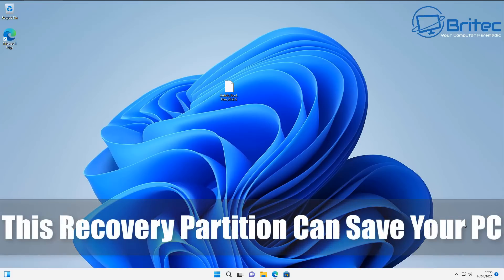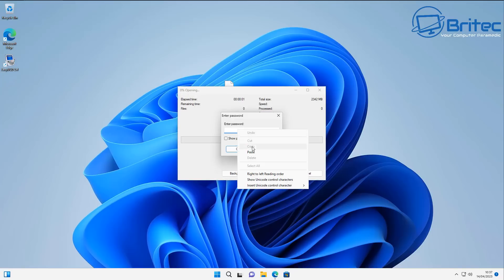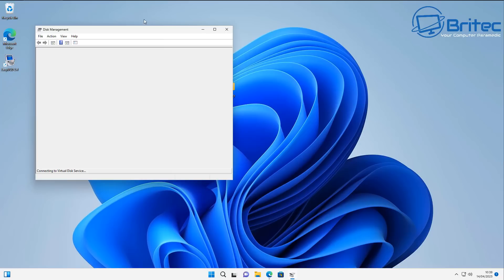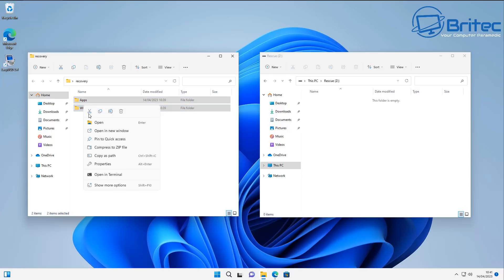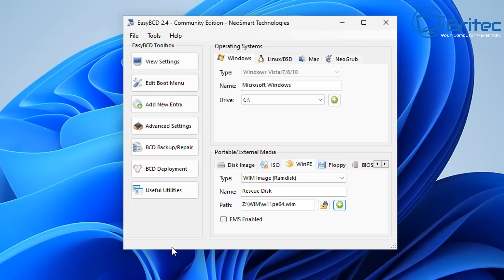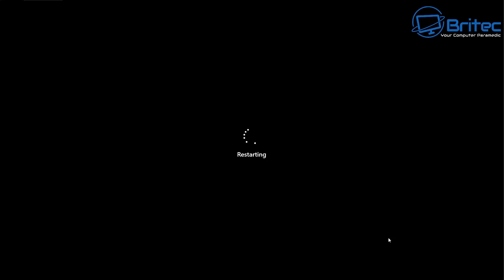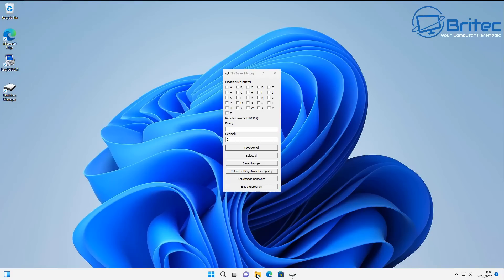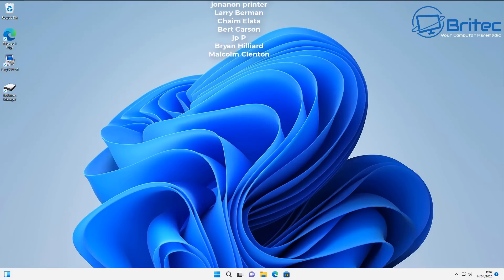This Recovery Partition Can Save Your PC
If you have a computer problem that needs to be fixed, then this recovery partition will help, it will be pack with usual pc repair tools to help fix your pc'
Whether its backing up computer data, running malware scans or doing data recovery and much more, this partition will help you do pc repair better.